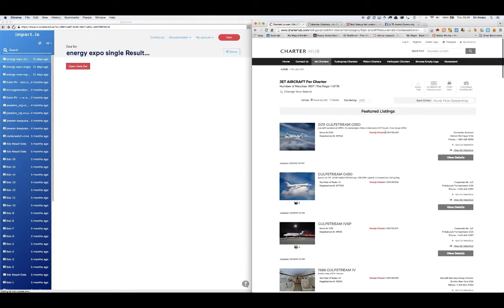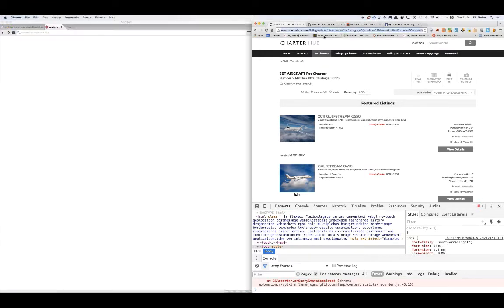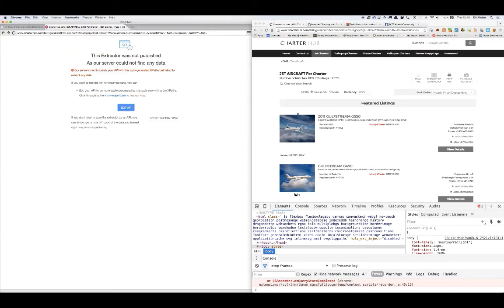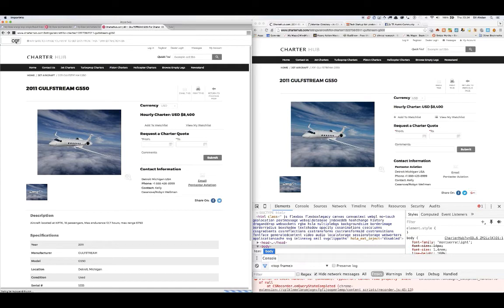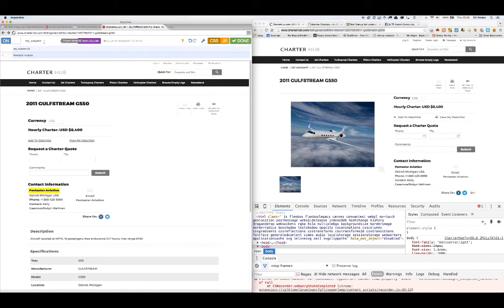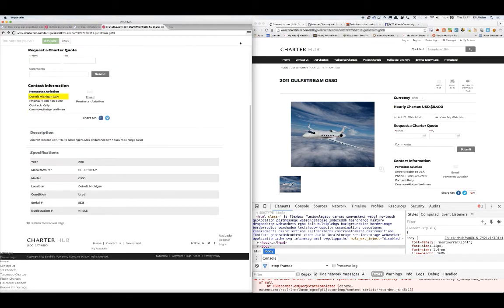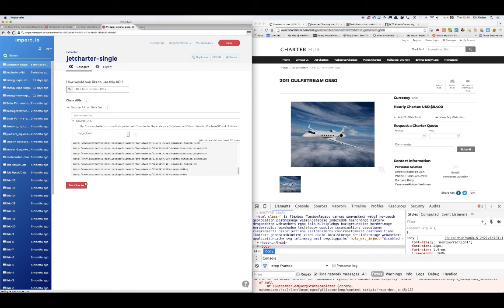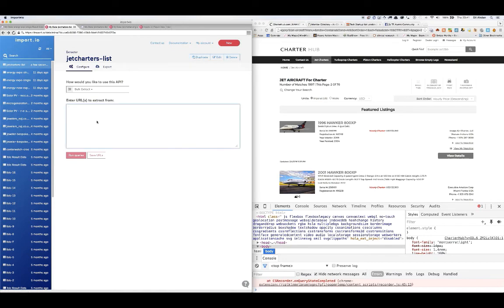Scraping Website Data From Multiple Pages For FREE Using Import io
Scrap web data for free... like a badass!